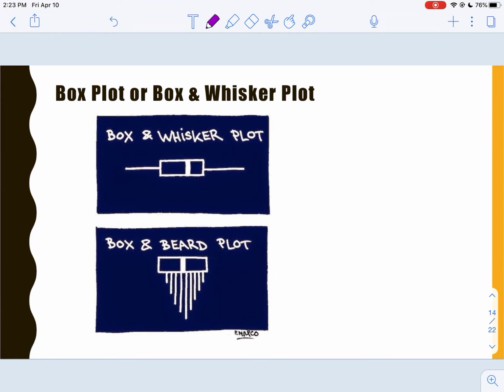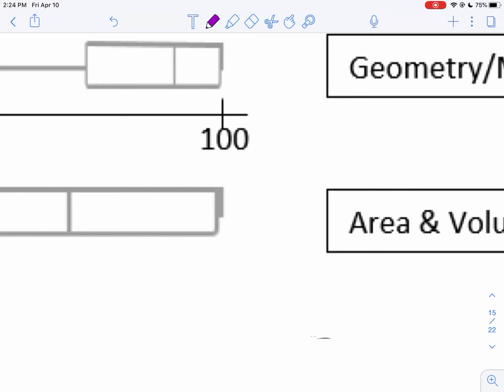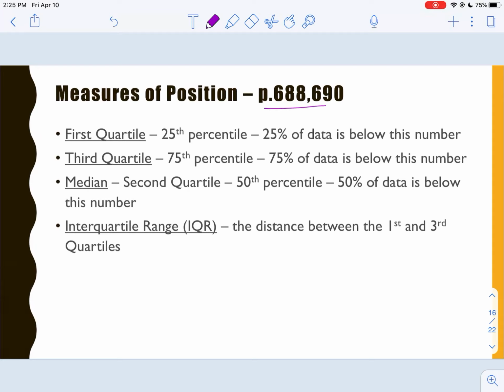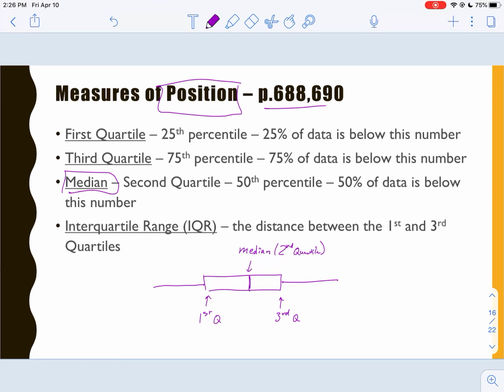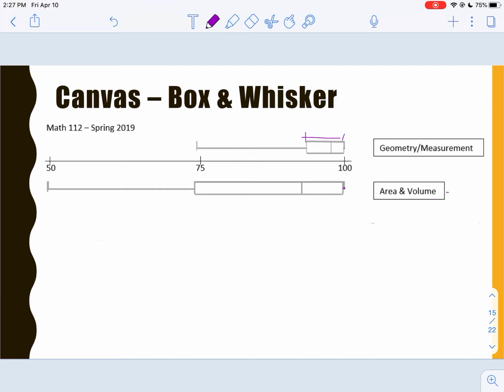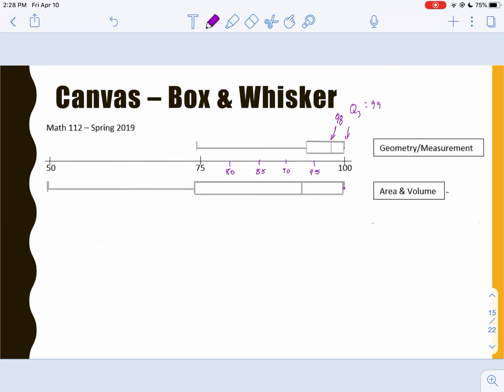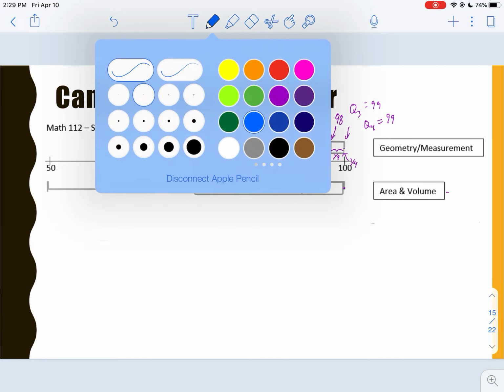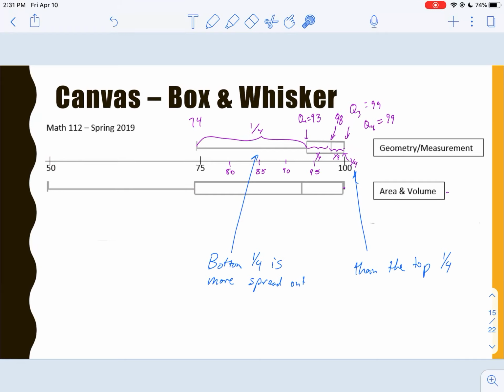Box & Whisker Plots: Part 1 of 2 (Understanding)